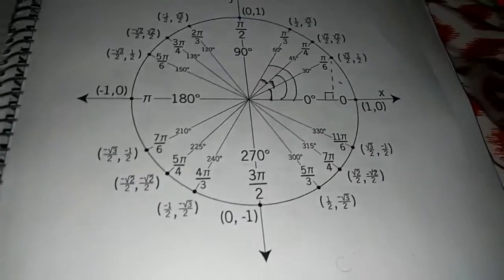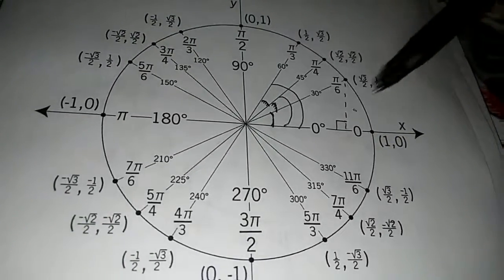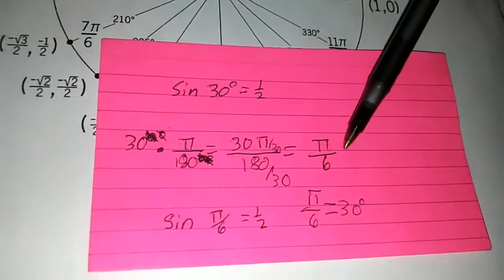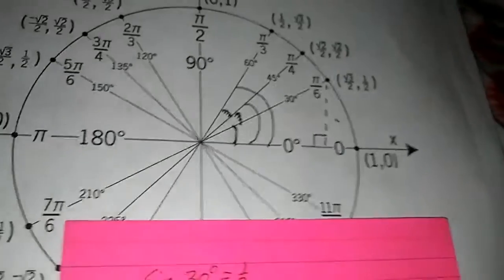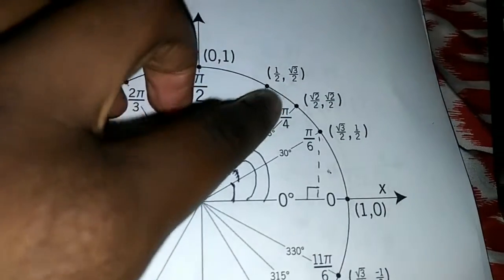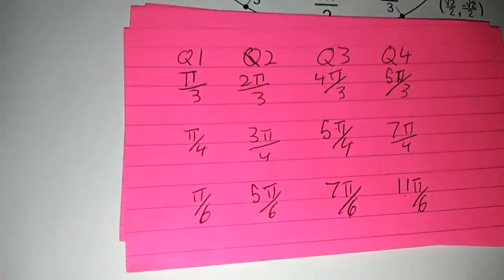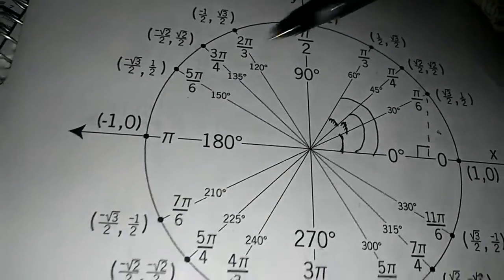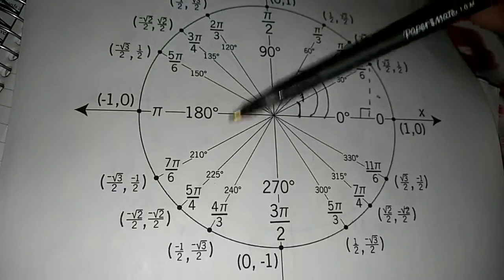Trig functions and unit circle